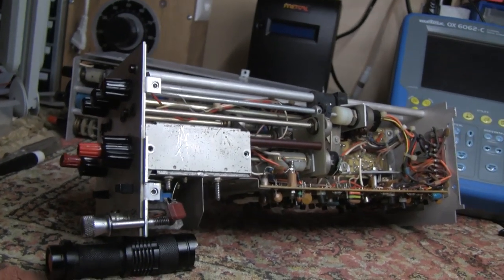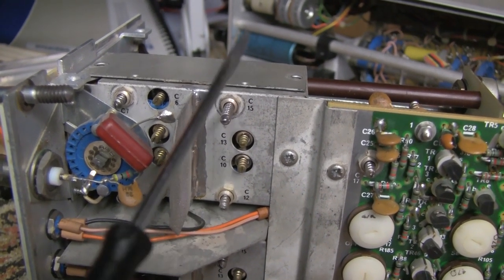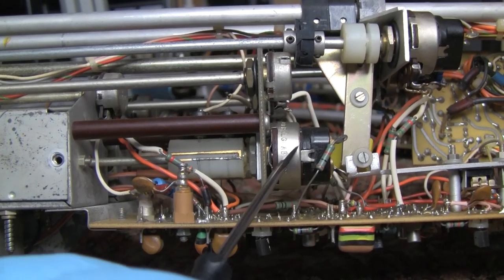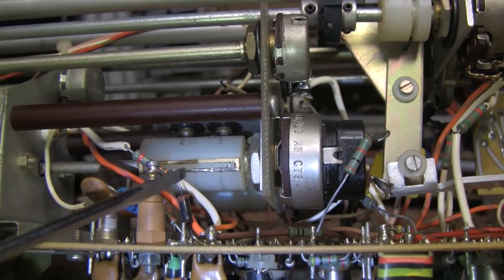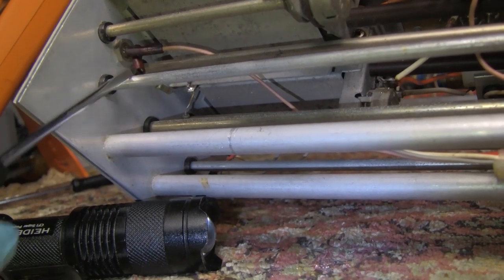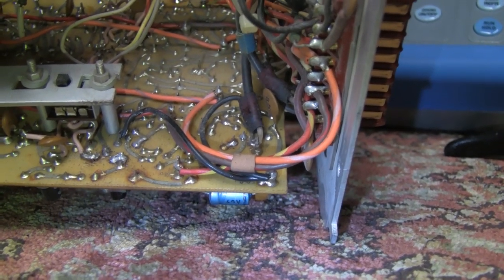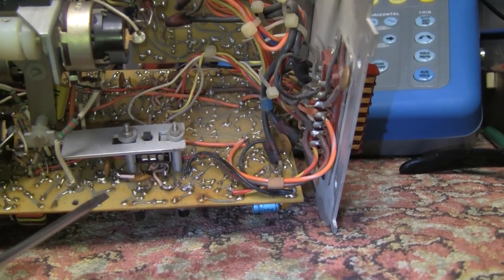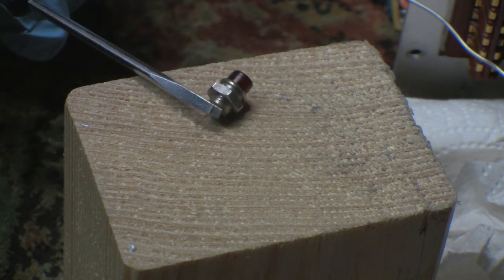SM112 Scope Repair - part 6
Now I know why I don't mess with around too much with semiconductor stuff.  Anyway, I've started so I'll see it through to the victorious end:-)   A correction to the commentary - at one point I say there is no output from the attenuator section - this is not true since there is a visible trace on the scope screen - it's the triggering section that appears devoid of signals.